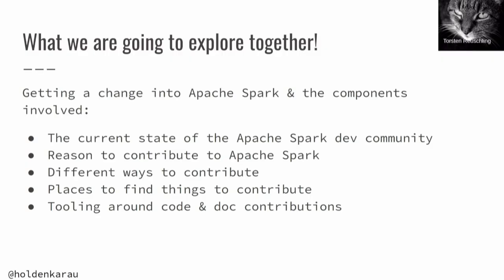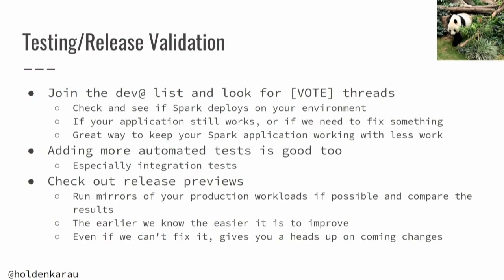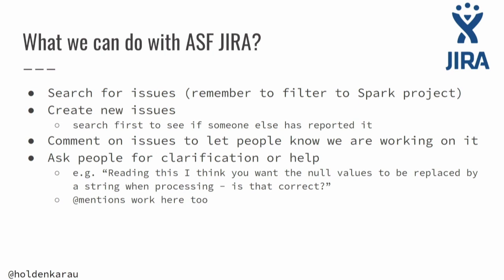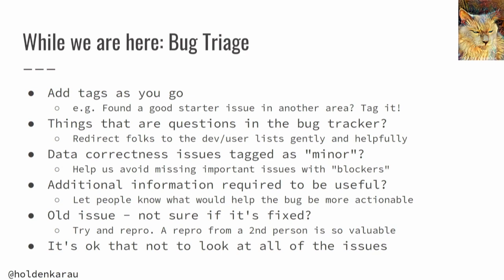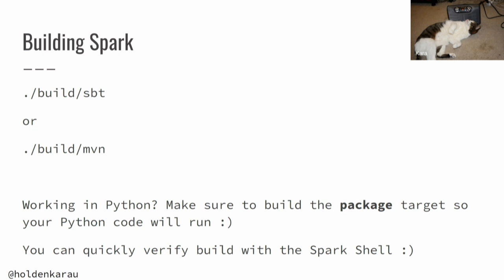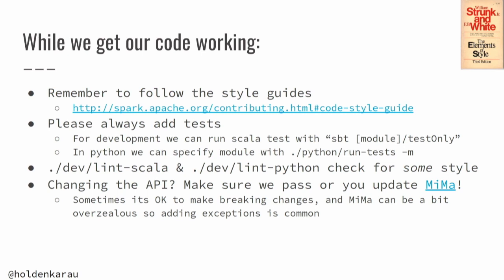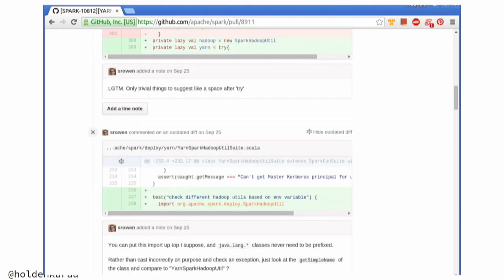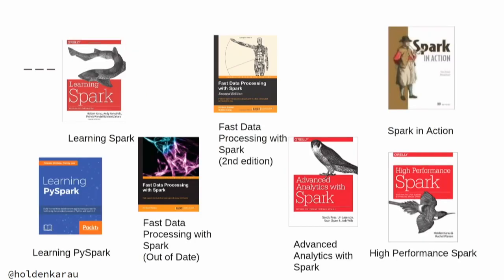Getting Started Contributing to Apache Spark – From PR, CR, JIRA, and Beyond - Holden Karau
With the community working on preparing the next versions of Apache Spark you may be asking yourself 'how do I get involved in contributing to this?' With such a large volume of contributions, it can be hard to know how to begin contributing yourself. Holden Karau offers a developer-focused head start, walking you through how to find good issues, formatting code, finding reviewers, and what to expect in the code review process. In addition to looking at how to contribute code we explore some of the other ways you can contribute to to Apache Spark from helping test release candidates, to doing the all important code reviews, bug triage, and many more (like answering questions).